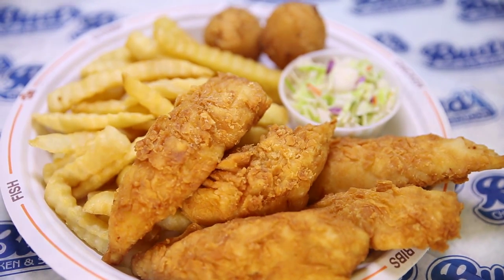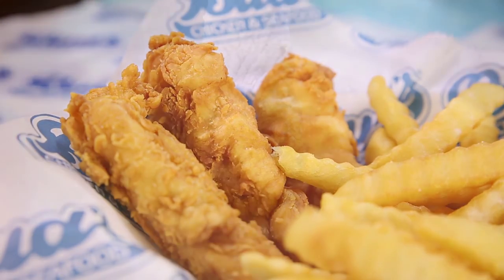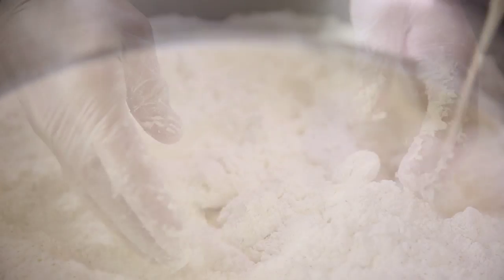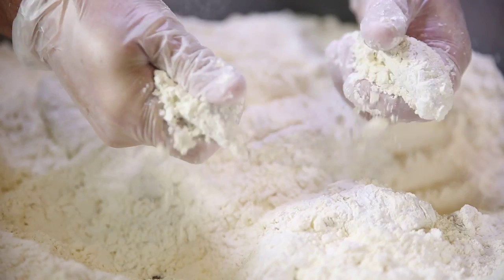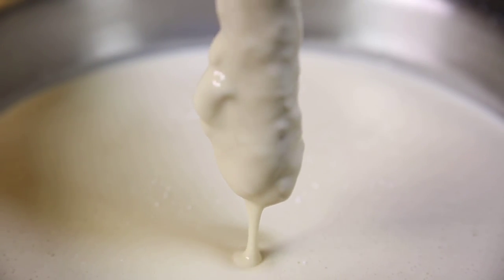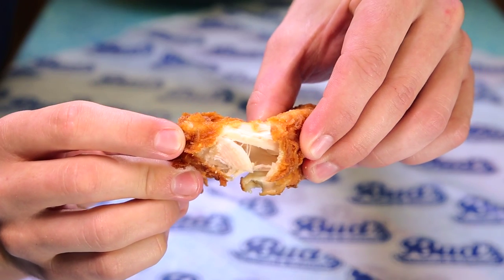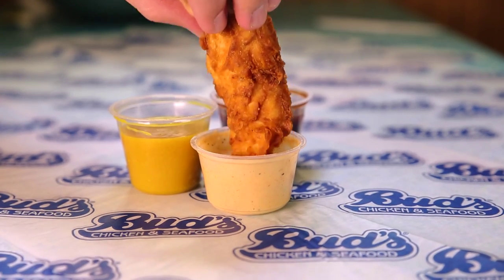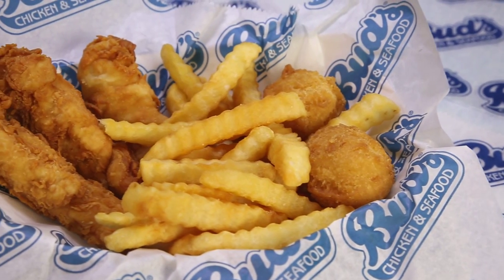Best Video Production Services Companies Florida Miami West Palm Beach Gardens Videographer